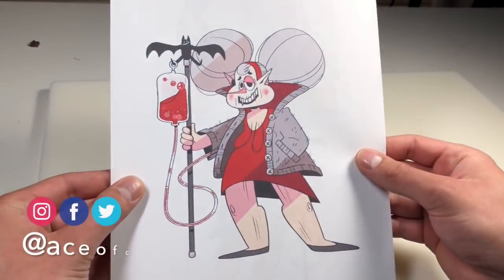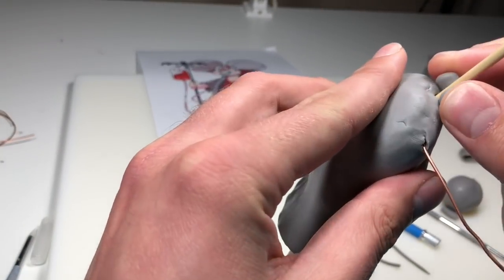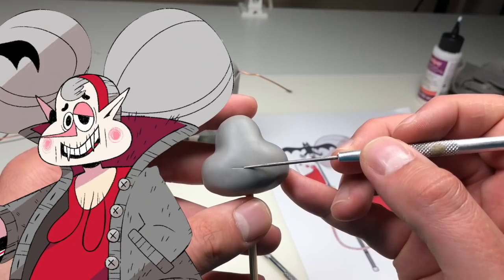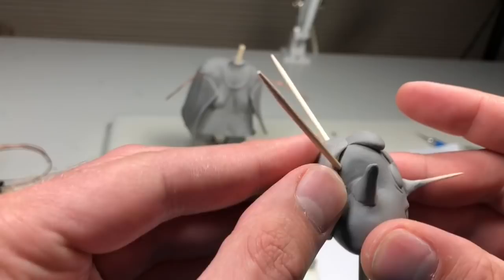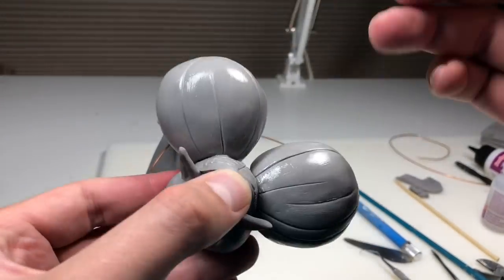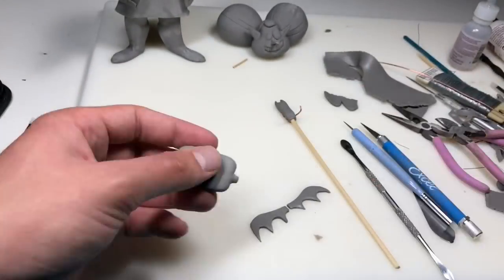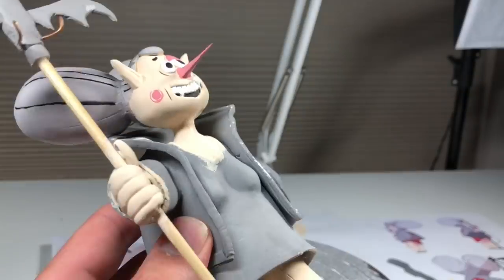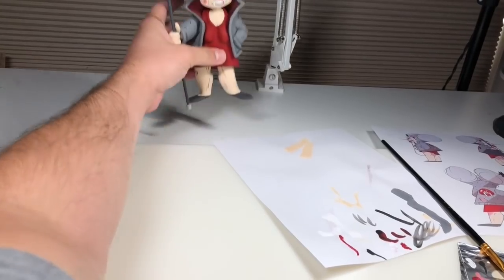2D to 3D! My Most DIFFICULT Sculpture So Far - Art Challenge Feat. Kasey Golden - Sculpt This E04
Vampire Grandma anyone?? Watch me turn Kasey Golden’s 2D drawing into a full sculpture in my second YouTube collaboration!

SNAKE OF CLAY MERCH IS HERE!!

TOOLS

- Wax Carving Tools (very similar to mine)
Pasta Machine (this is my exact model, lower cost alternatives are available)

CLAYS

LIQUID CLAYS

FINGERPRINT REMOVAL

- Clay Softener (baby oil works, too)

ARMATURE

AWESOME PAINT SETS:

FolkArt Color Shift Set (I love these!)

CLAY KITS

- Sculpey III